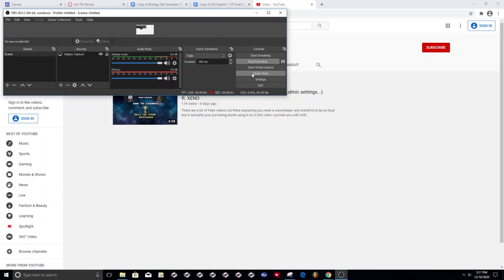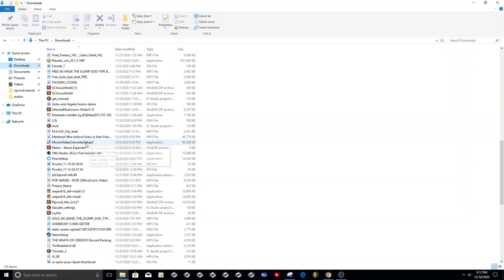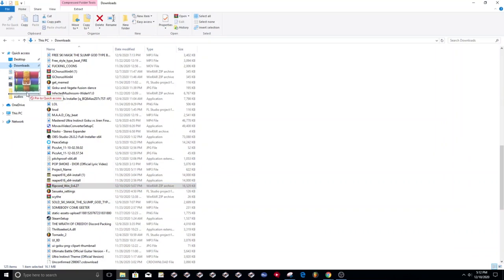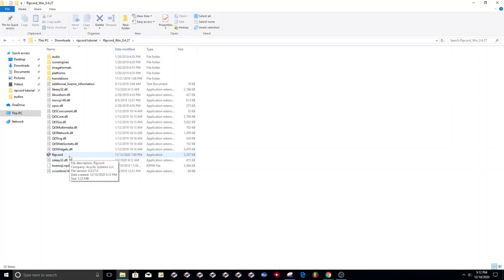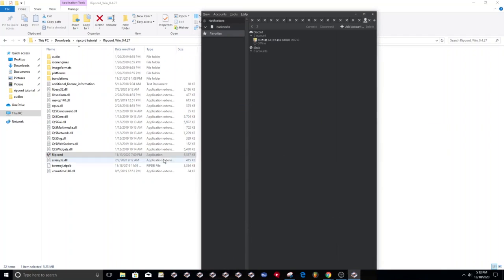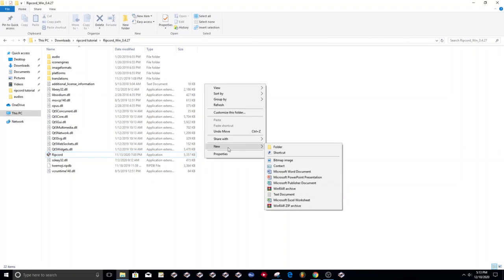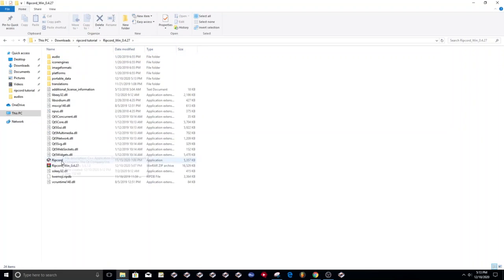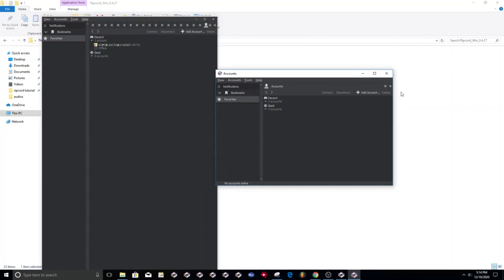How to use multiple alts on ripcord (collin's method)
AHHHH ok i finally am showing this shit to yall because noone takes loudmic serious and if you do boom this video was made so alt stackers can enrage you on discord. Thanks yall everyone w